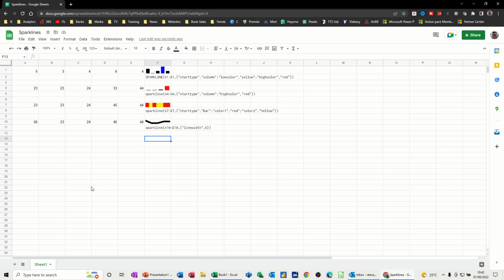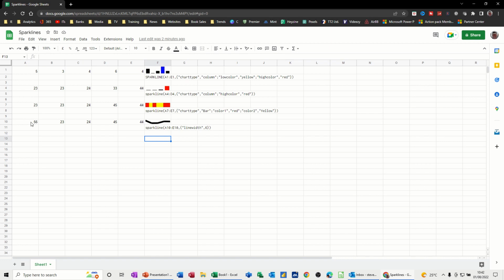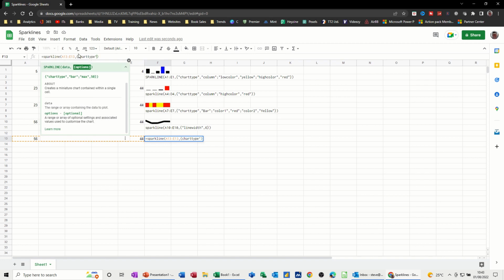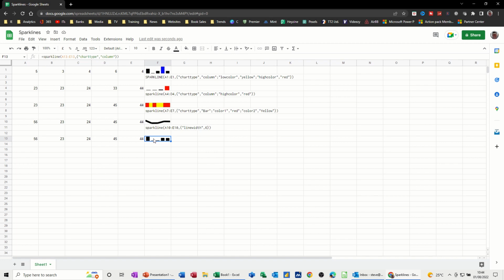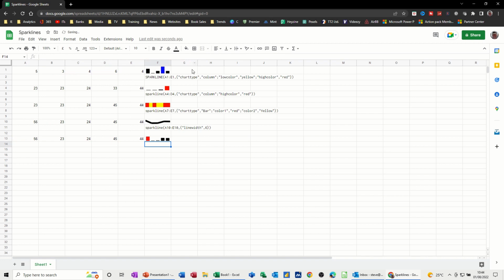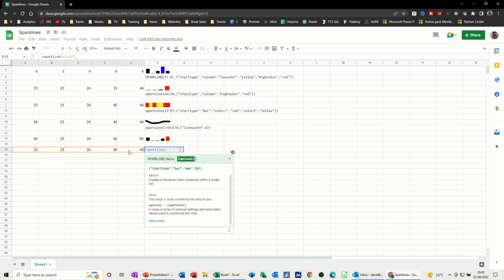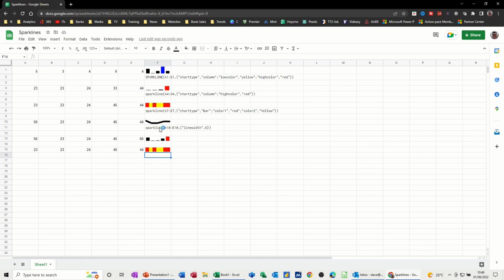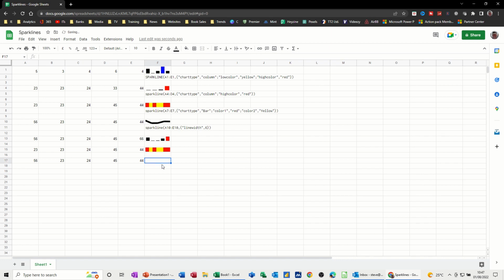How to Create and Customize Sparklines in Google Sheets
Sparklines are small, simple charts that can be embedded in text, tables, or dashboards to show trends or patterns in data. They are useful for visualizing large amounts of data in a compact and intuitive way. Some of the benefits of sparklines are:

- They can highlight important information such as peaks, valleys, outliers, or changes over time without cluttering the display or distracting from the main message.
- They can provide context and comparison for numerical values by showing how they relate to other values in the same category or time period.
- They can enhance the readability and comprehension of text or tables by adding a graphical element that supports the verbal or numerical information.
- They can convey a lot of information in a small space, which is especially helpful for mobile devices or limited screen sizes.

Sparklines were popularized by Edward Tufte, a pioneer in the field of data visualization, who described them as "data-intense, design-simple, word-sized graphics" . He also provided some guidelines for creating effective sparklines, such as:

- Use a consistent scale and colour scheme for all sparklines in the same group or category.
- Avoid unnecessary elements such as grid lines, axes, labels, or legends that may obscure the data or reduce the clarity of the sparklines.
- Align the sparklines with the text or table they are associated with, and use appropriate spacing and alignment to create a coherent visual layout.
- Choose an appropriate type of sparkline for the data and the message you want to convey. For example, line charts for continuous data, bar charts for discrete data, or dot plots for categorical data.

Sparklines are a powerful tool for communicating data in a concise and effective way. They can help you tell a story with your data, reveal insights and patterns, and enhance your reports or presentations. Google sheets tutorial.